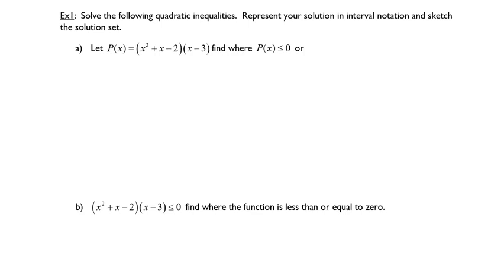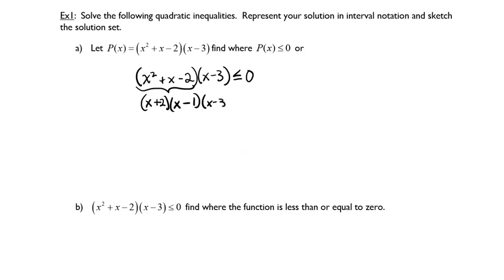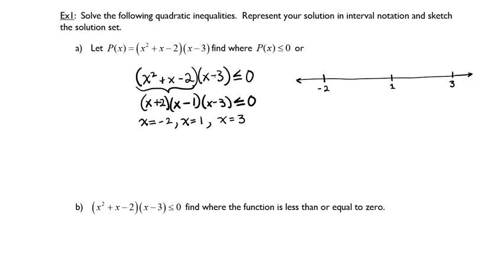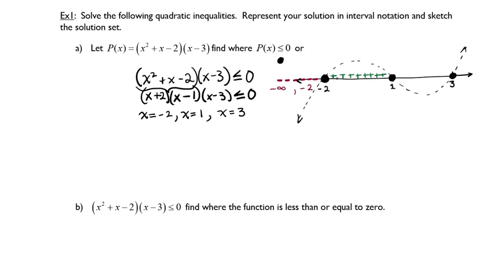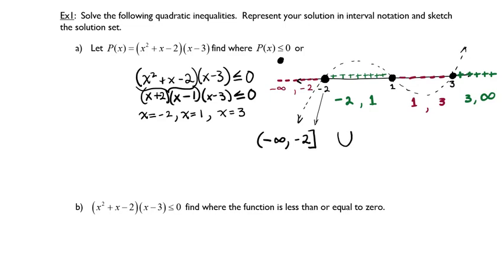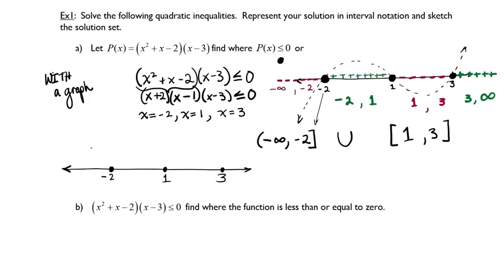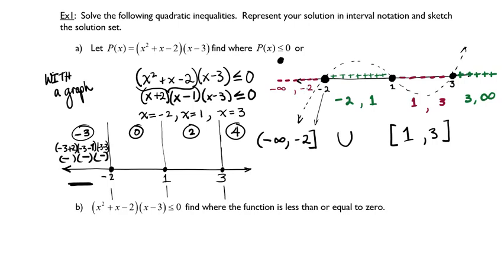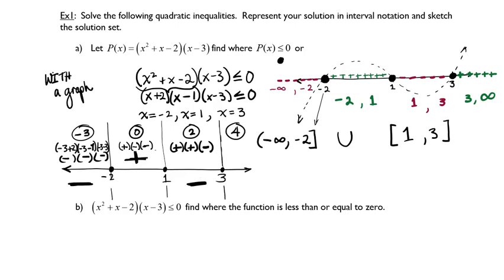Inequalities Part 1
Solving a Polynomial Inequality with a sketch and with a table.